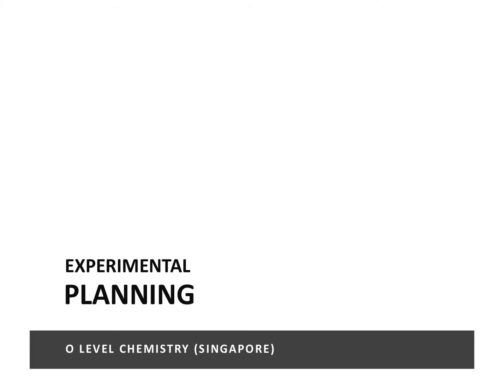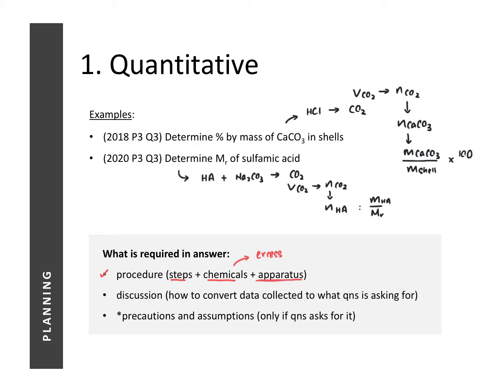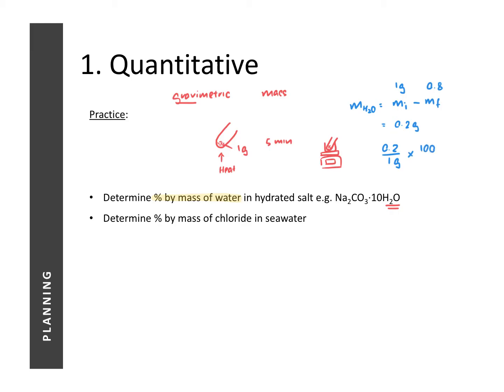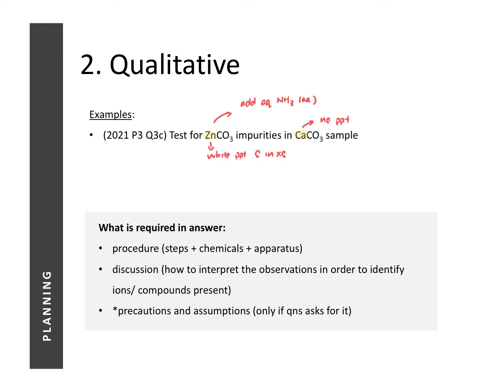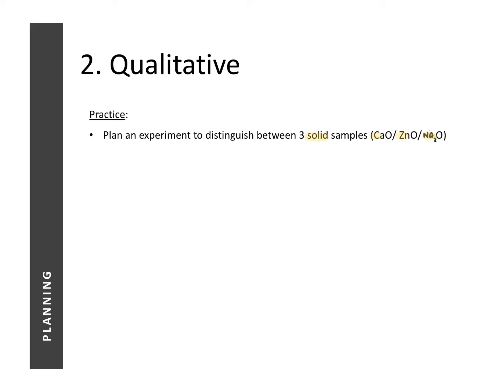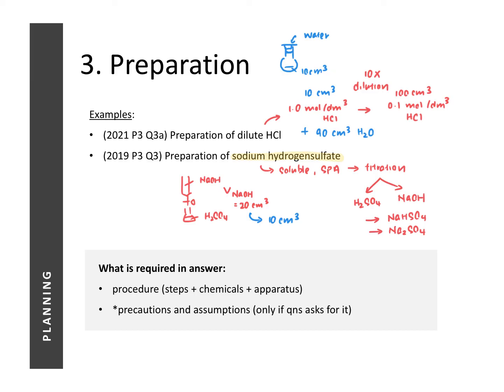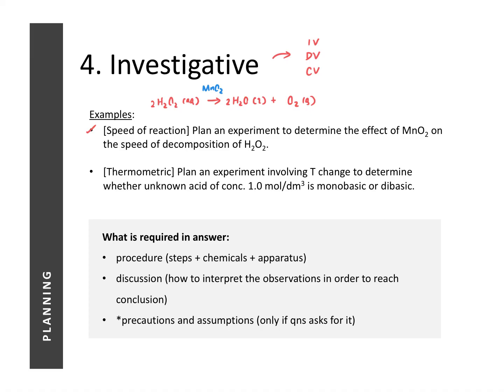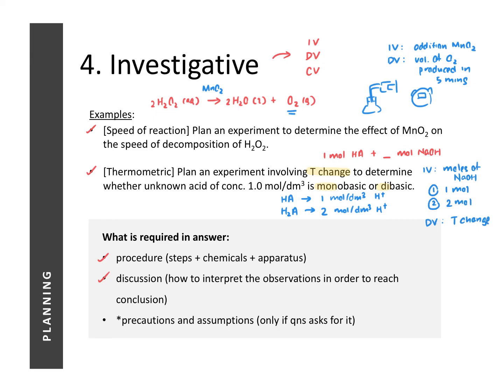O-Level Chemistry | 26 | Practical - Planning [2/2]